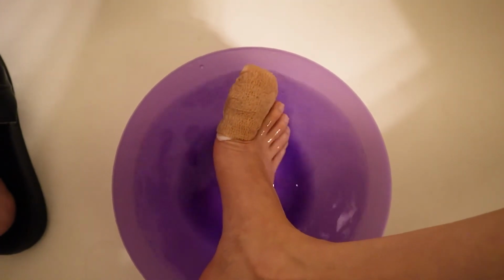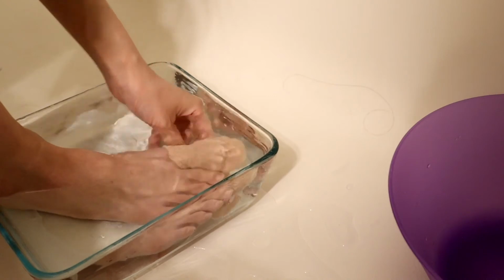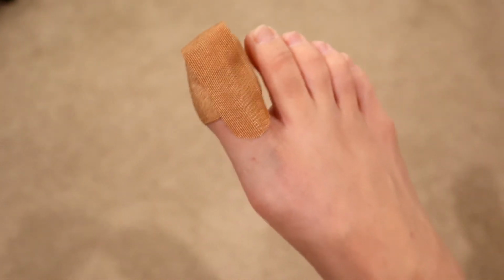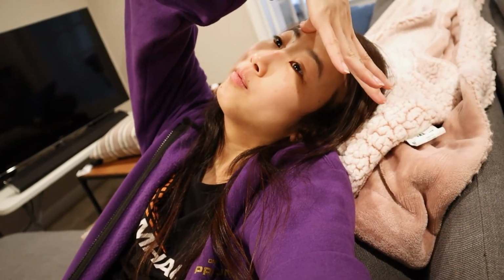Didn't expect to get an ingrown toenail procedure done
Warning: this video contains talk about describing the removal of an ingrown toenail, if that grosses you out don't watch it!

Storytimeeee! I went to the doctor about a toe infection (wasn't severe yet) and I thought I would only have to get antibiotics for it, but to my surprise I had to get an ingrown toenail procedure done on the same day!!

Vlogging Camera: Canon EOS M50 Mark II
Filming Camera: Canon Rebel T2i